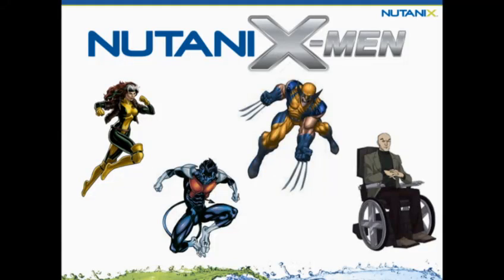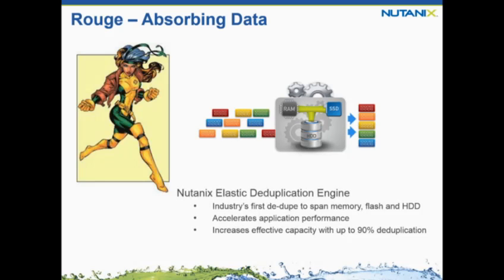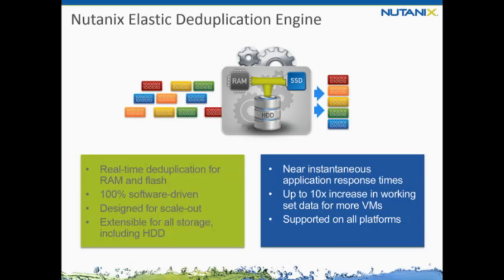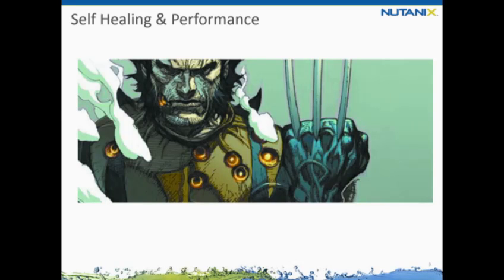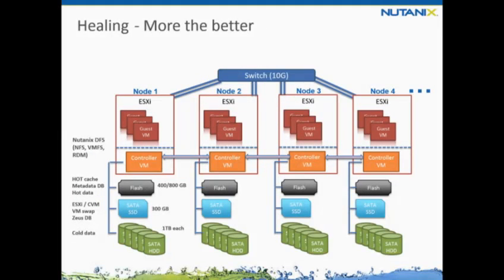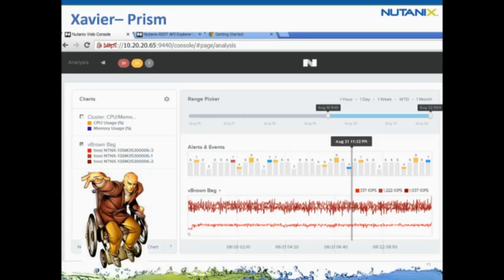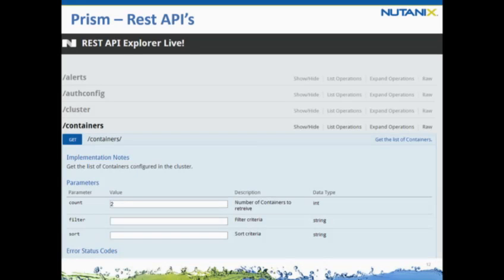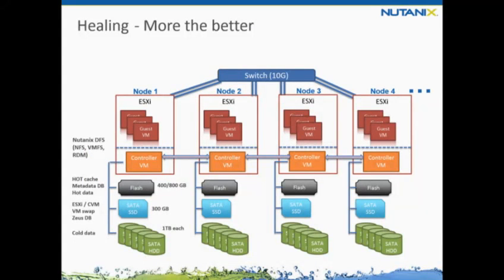Tech Talks: Nutanix's Dwane Lessner Showcases the X-Men Powers of the Datacenter!